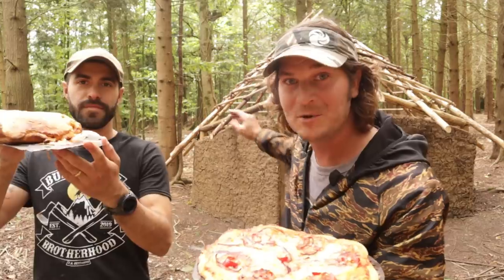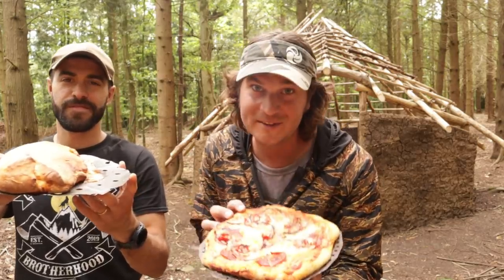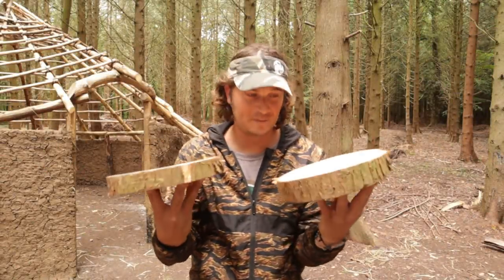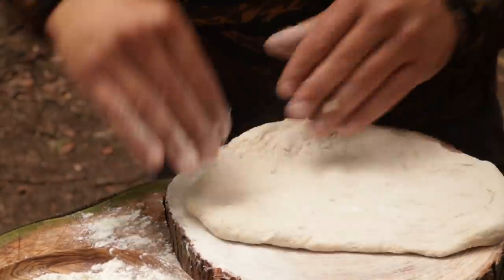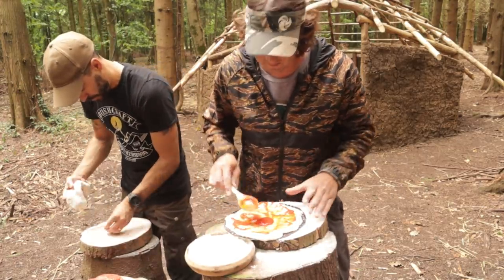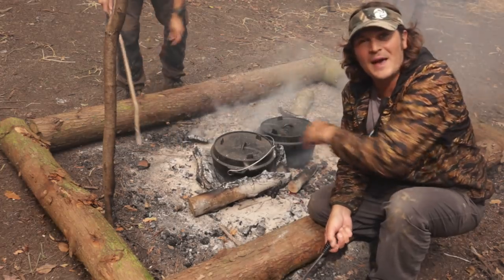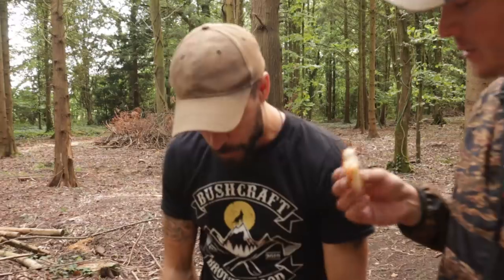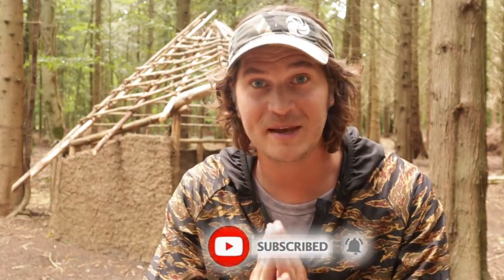Campfire Cooking - PIZZA - With TA Outdoors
Join me for another campfire cooking idea - Dutch Oven Pizza - With Mike from TA Outdoors. Using freshly prepared pizza dough, we then built our own pizza before cooking them in a dutch oven. As mentioned in the video. this is a simple but fun way to cook in the woods which allows you to recreate your favourite pizza. Simple. Fresh. Tasty.

SOCIAL MEDIA.